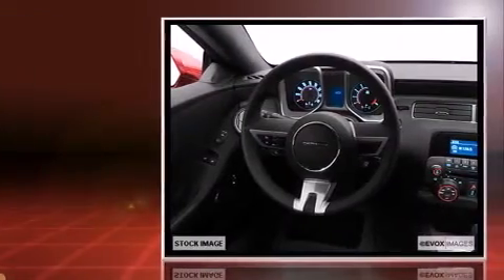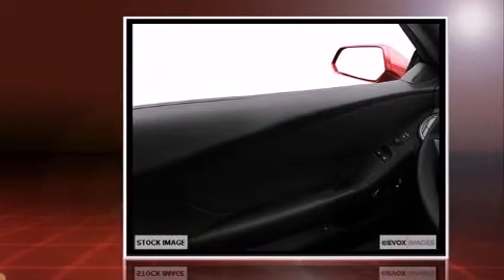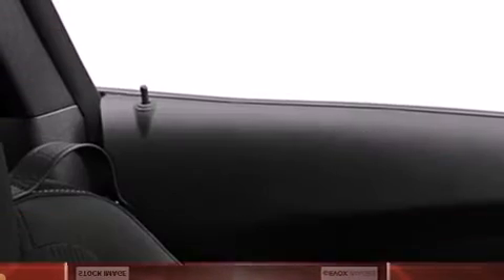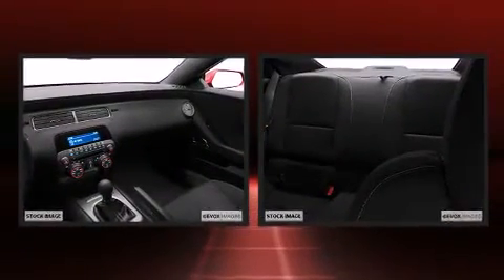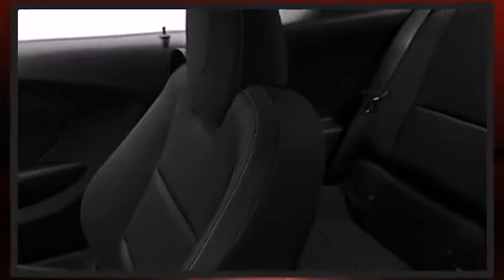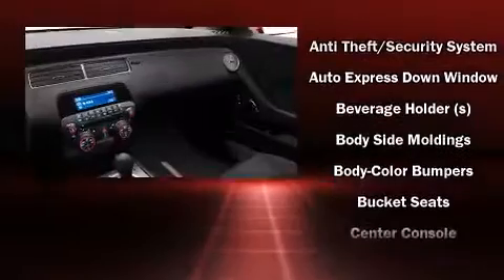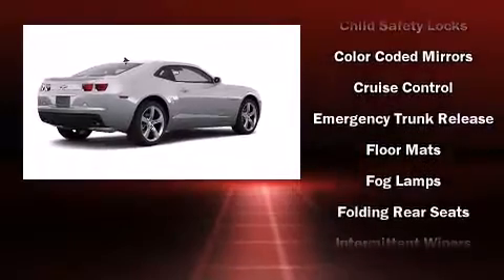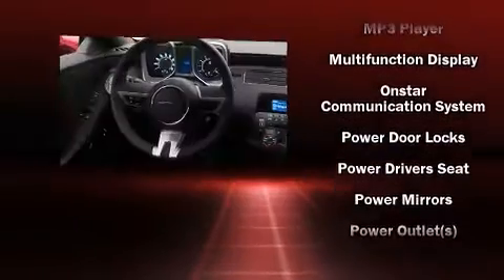2011 Chevrolet Camaro 2LT in Irving, TX 75062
Q Chevrolet
1000 E. Airport Freeway

Discerning drivers will appreciate the 2011 Chevrolet Camaro. This 2 door, 4 passenger coupe leads among competitors in its segment. Chevrolet made sure to keep road-handling and sportiness at the top of it's priority list. Under the hood you'll find a 6 cylinder engine with more than 300 horsepower, providing a smooth and predictable driving experience. Well tuned suspension and stability control deliver a spirited, yet composed, ride and drive Chevrolet prioritized fit and finish as evidenced by: a tachometer, a built-in garage door transmitter, an automatic dimming rear-view mirror, automatic dimming door mirrors, heated door mirrors, reverse sensing system, and power seats. Audio features include a CD player with MP3 capability, steering wheel mounted audio controls, and 9 speakers, providing excellent sound throughout the cabin. In the event of a rollover collision, side curtain airbags provide additional protection for outboard seated passengers. We know that you have high expectations, and we enjoy the challenge of meeting and exceeding them! Stop by our dealership or give us a call for more information.